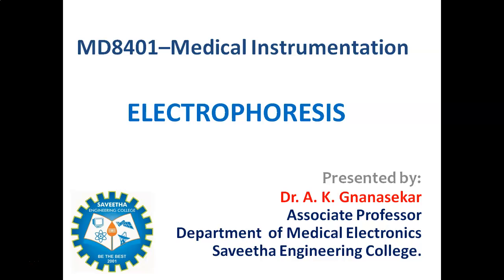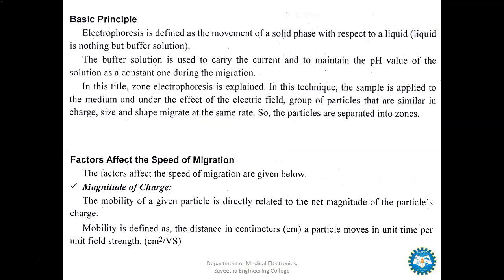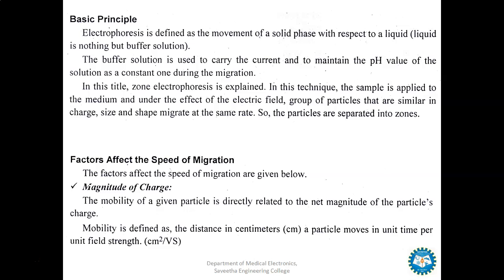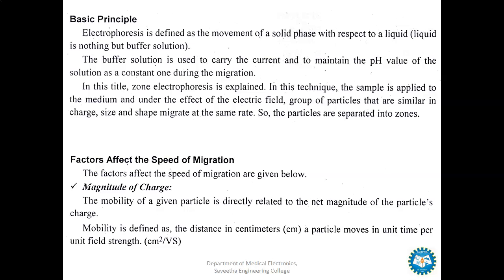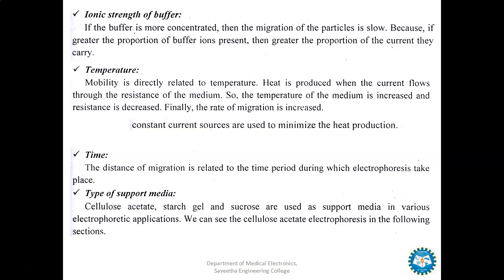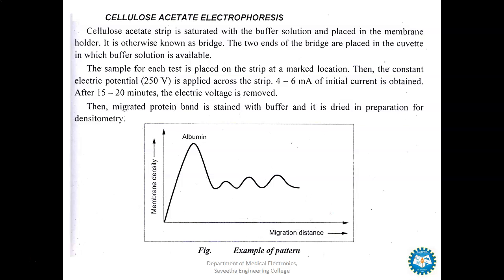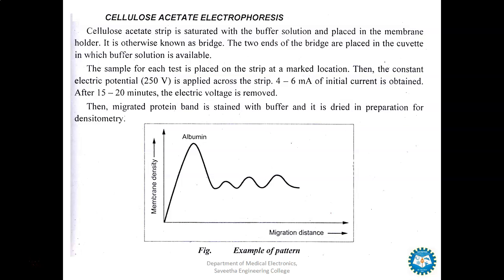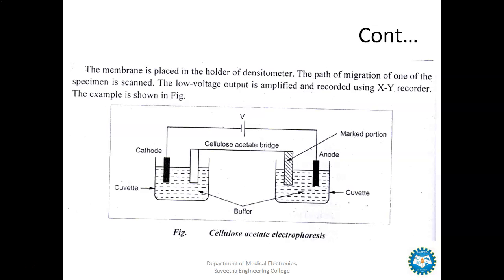MD8401 MI MED Electrophoresis Dr A K G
MD 8401 Medical Instrumentation subject materials